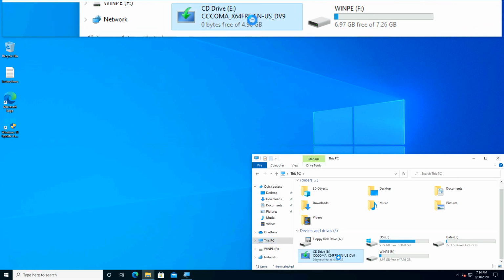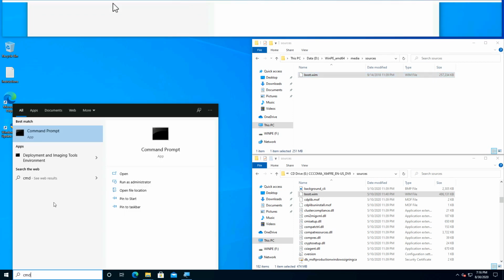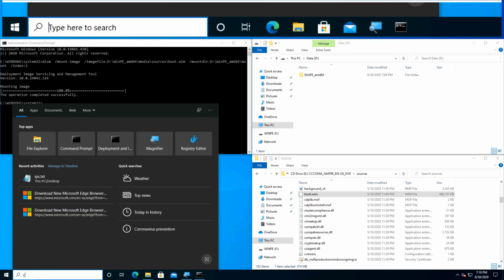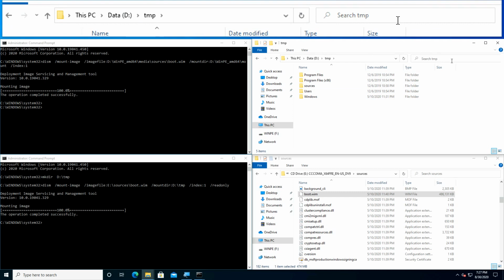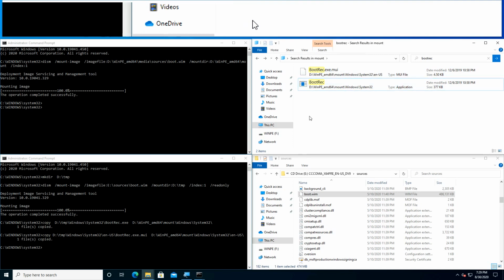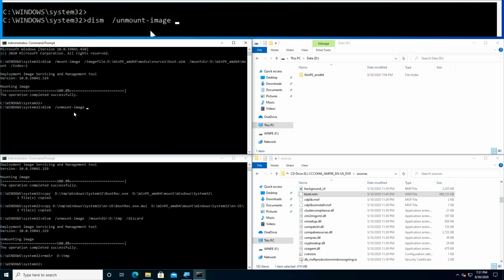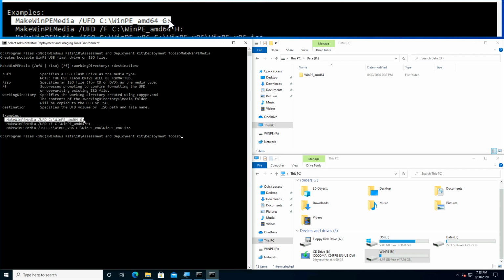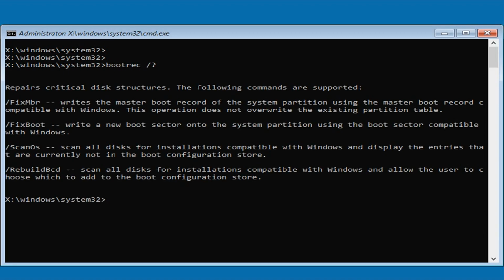How to add the BootRec.exe Utility to WinPE Media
, we saw how to create a bootable WinPE Media with a USB Flash Drive with the minimal set of utilities required for most common maintenance tasks. In this video, I'll show you, how to add another common utility into this media. This common utility is knows as bootrec.exe and is useful for fixing boot problems on systems where Windows is installed in legacy mode